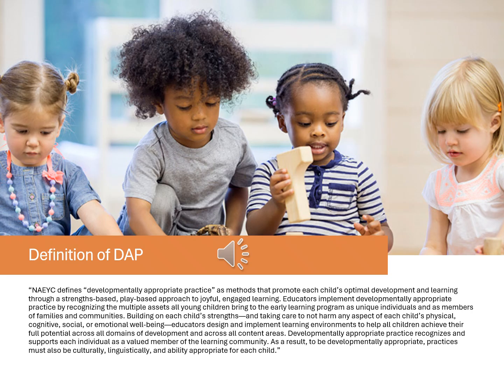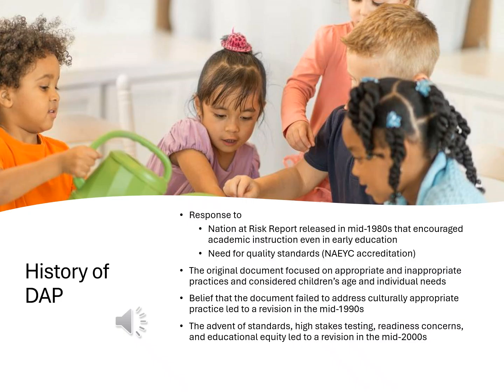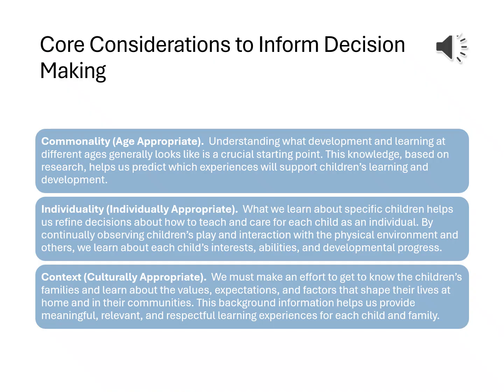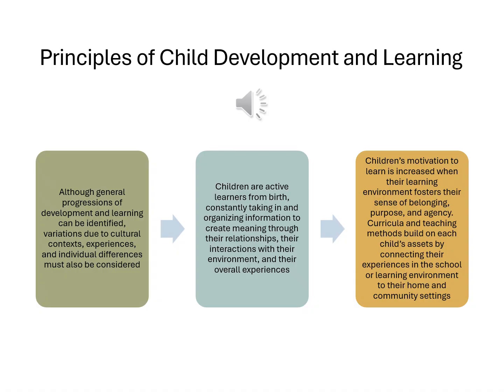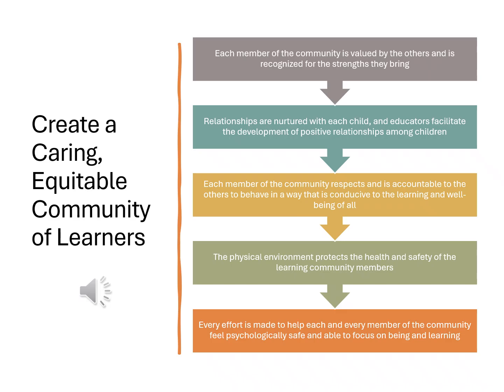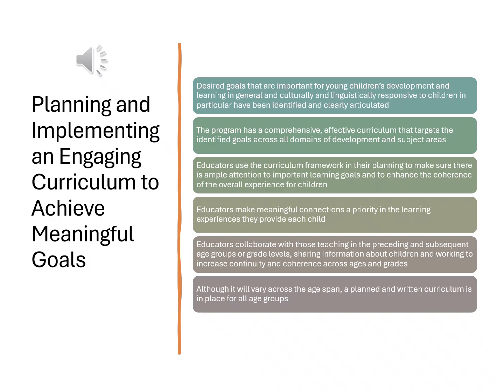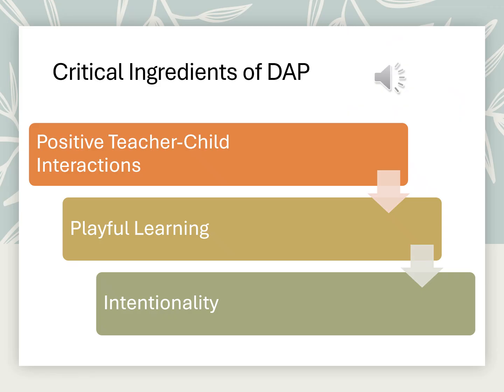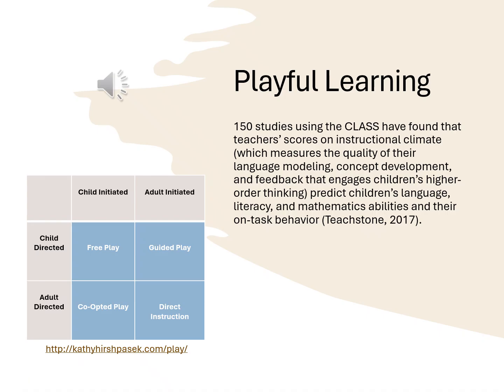Understanding and Applying Developmentally Appropriate Practice